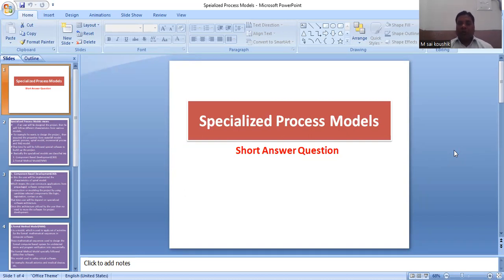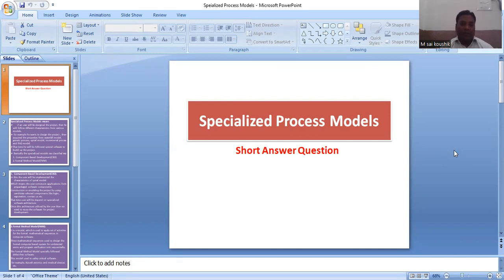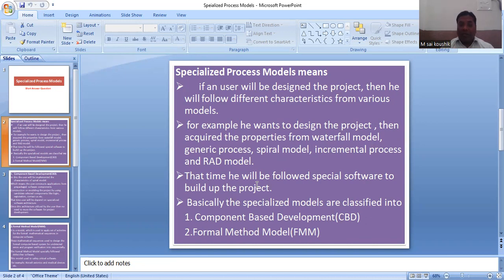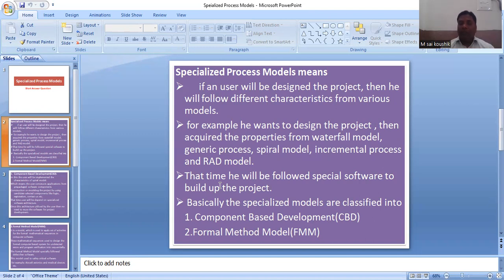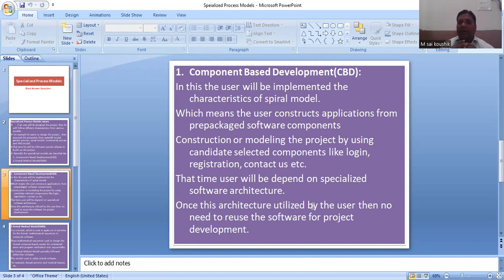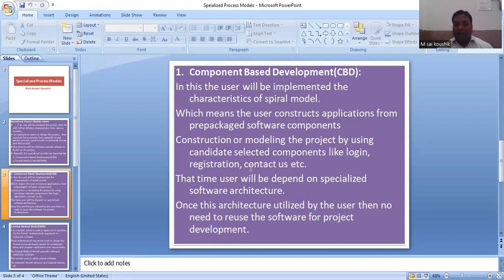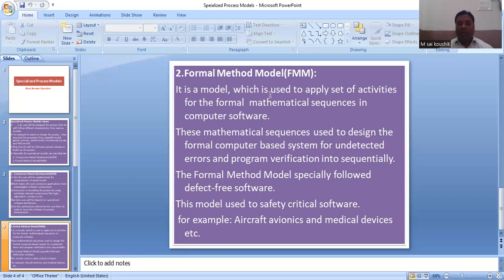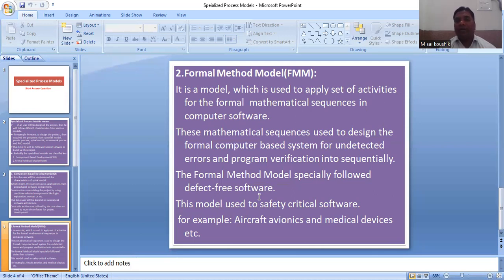Specialized Process Models